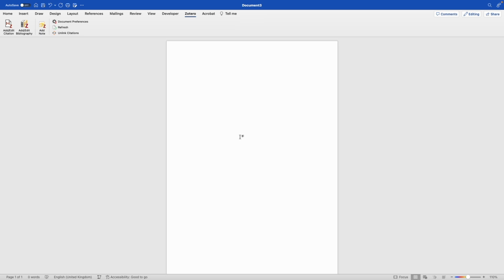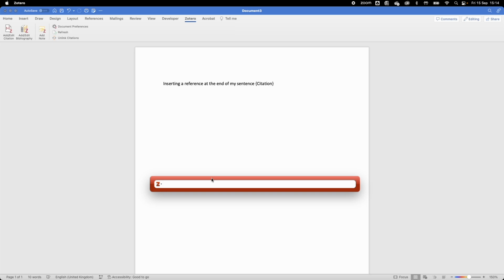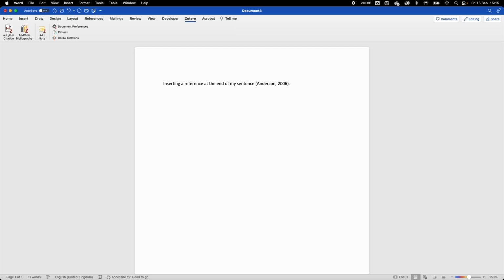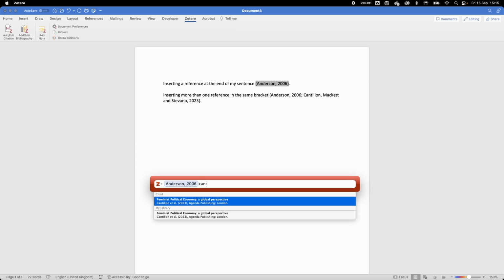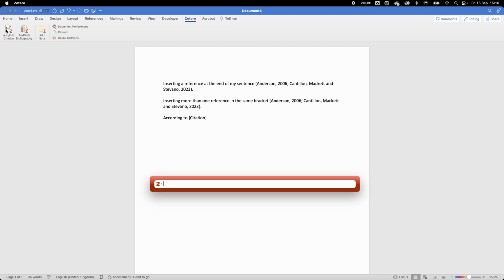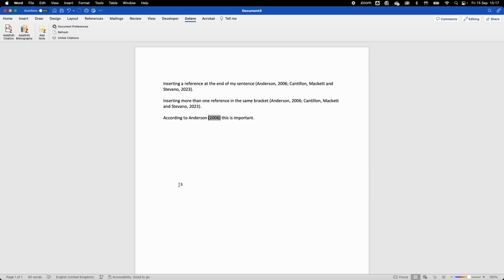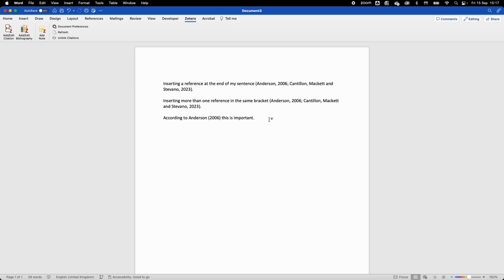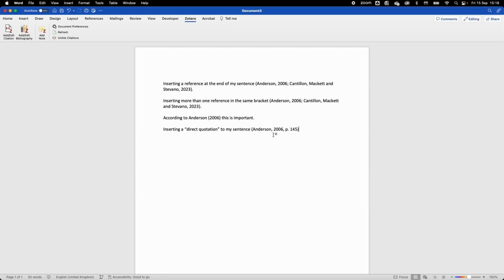How to insert references in your Word document using Zotero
This video forms part of a series of tutorials on how to use Zotero to generate references in Microsoft Word. In this video, I show you how to add references to your Microsoft Word document at the end of the sentence in a bracket, adding multiple references to the same bracket, adding the author’s surname as part of the sentence outside of the bracket, and adding a page number to the bracket for direct quotations.

00:00 Introduction
00:47 Reference at the end of the sentence in a bracket
01:42 Adding more than one reference in the same bracket
02:03 Adding a reference to an existing bracket
02:18 Author’s surname as part of the sentence
03:50 Adding a page number to the reference